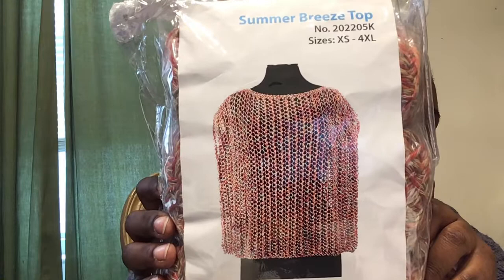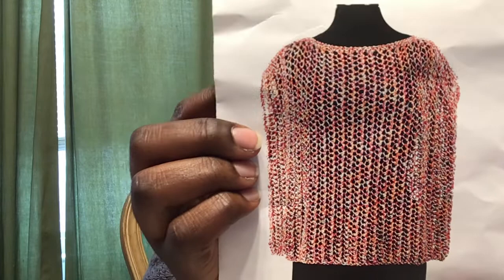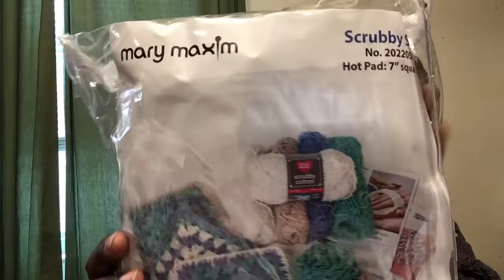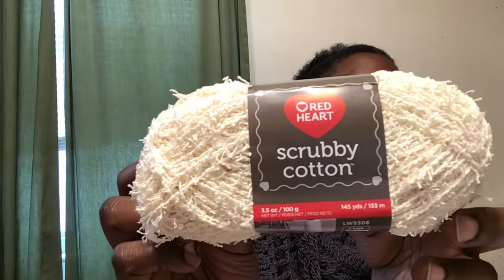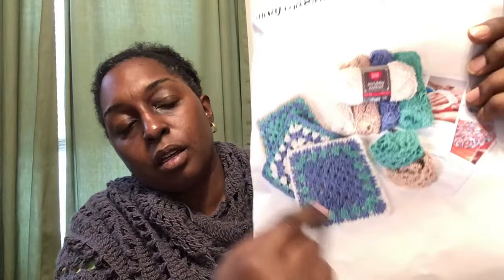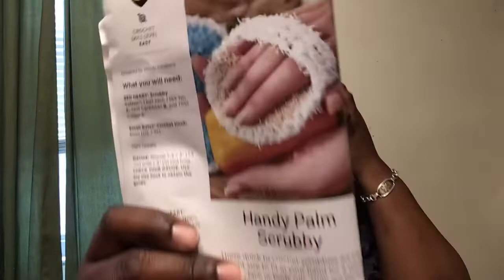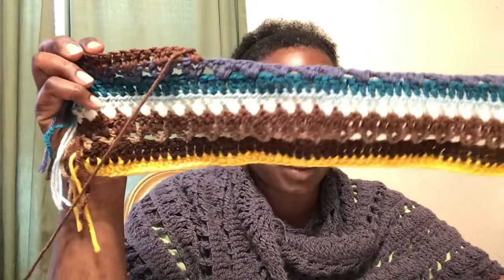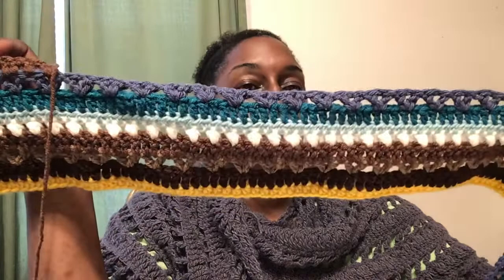Mary Maxim Knit and Crochet Clubs unboxing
❤️ Thank you friends for stopping by again 😁